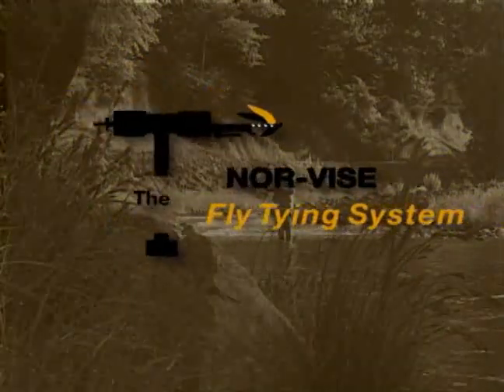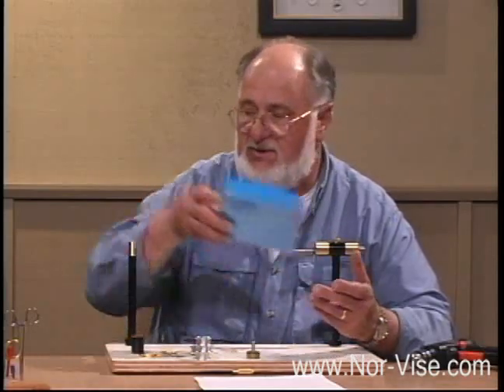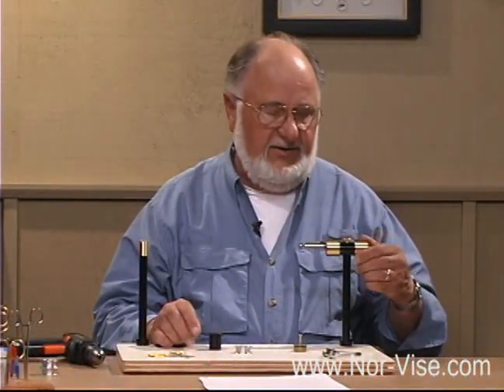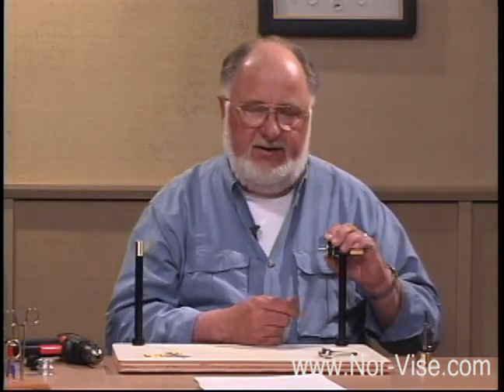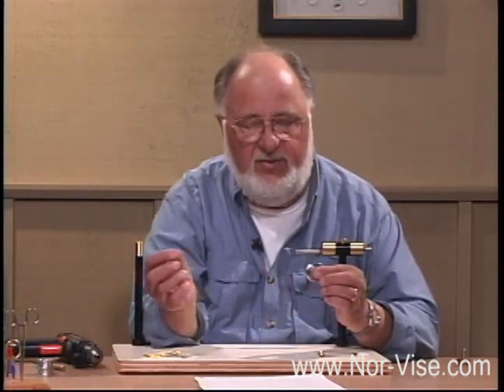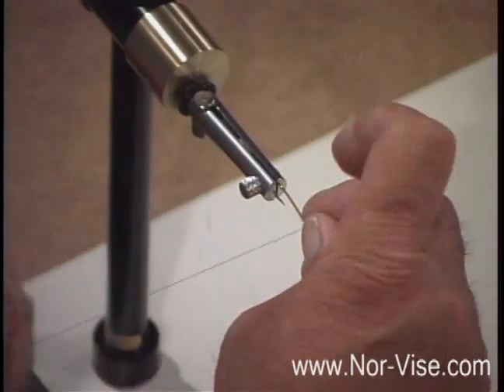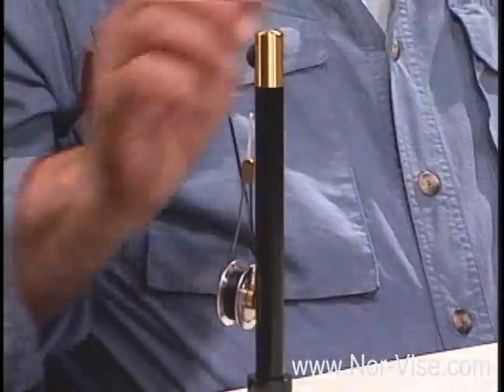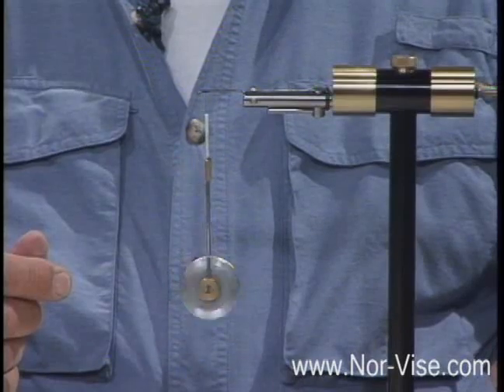Fly Tying - Part 4 - The Automatic Bobbin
Norvise Fly Tying System. Created by Norm Norlander, this is a great tool for any fly fisherman who wants to learn how to tie their own flies.